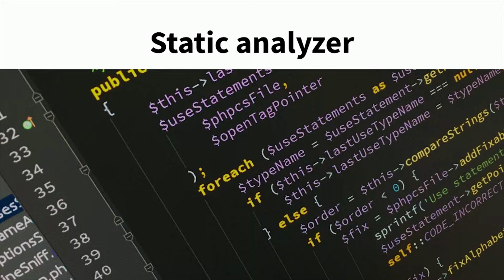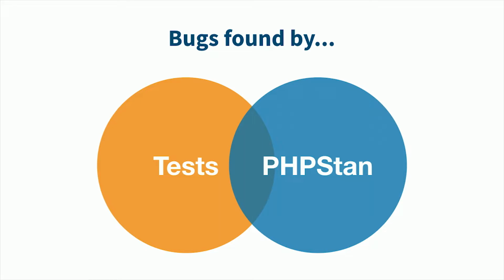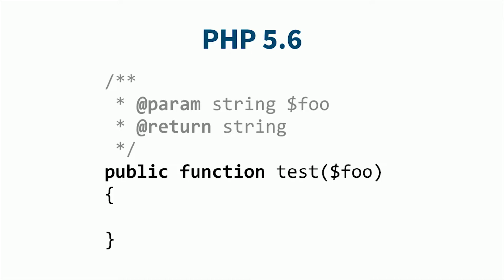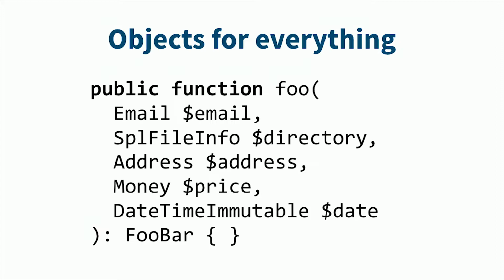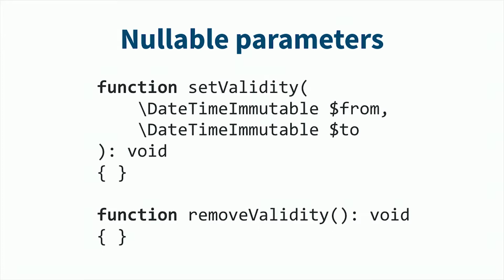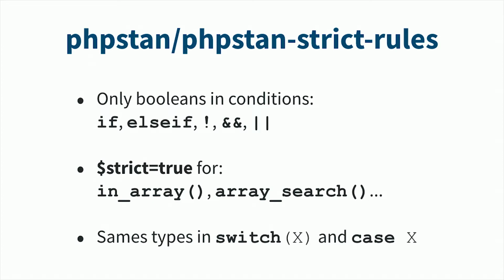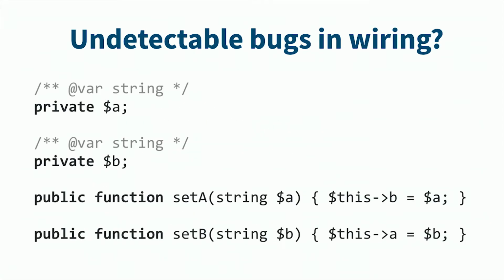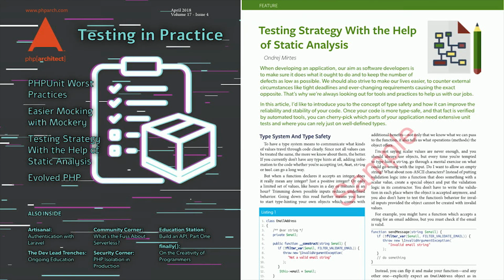DPC2018: Testing Strategy with the Help of a Static Analyzer - Ondrej Mirtes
Testing Strategy with the Help of a Static Analyzer by Ondrej Mirtes

What if I told you that you don’t need 100% code coverage? Latest advancements in the PHP language and modern coding practices allow static analyzers to find a lot of bugs in our code. You won’t stop writing unit tests, but you will focus your efforts where they count the most, like business logic.
Compiled languages need to know about the type of every variable, return type of every method etc. before the program runs. This is why the compiler needs to make sure that the program is “correct” and will happily point out to you these kinds of mistakes in the source code, like calling an undefined method or passing a wrong number of arguments to a function. The compiler acts as a first line of defense before you are able to deploy the application into production.
On the other hand, PHP is nothing like that. If you make a mistake, the program will crash when the line of code with the mistake is executed. When testing a PHP application, whether manually or automatically, developers spend a lot of their time discovering mistakes that wouldn’t even compile in other languages, leaving less time for testing actual business logic.
There are several static analyzers available for PHP that substitute the role of the compiler from other languages. By finding bugs without even having to execute the code, they can save a lot of effort that’d be spent on tedious writing of boring unit tests. In this talk, I will share tips and tricks on how to structure your code to maximize benefits from using a static analyzer. You won’t stop writing unit tests, but you will focus your efforts on areas where they count the most.

About Ondrej Mirtes

Ondřej works as the CTO at Slevomat.cz, moving between product and software development. He enjoys quality assurance and frequent deployment of innovations for the end users. He shares his experience at conferences across Europe, offers his expertise as a consultant, and organizes trainings. He also created PHPStan, a popular static analyzer that focuses on finding bugs in code without running it.